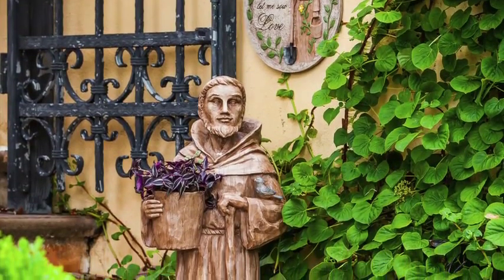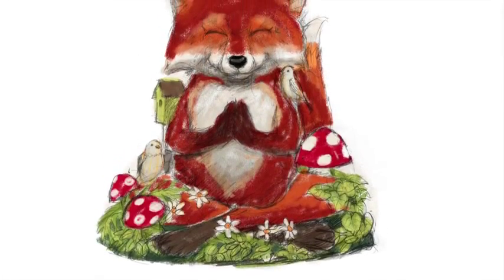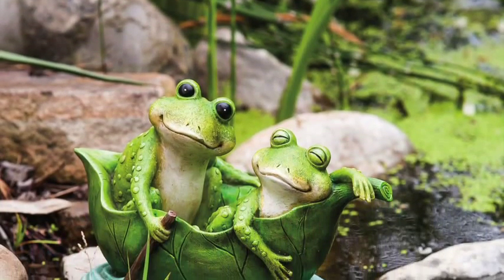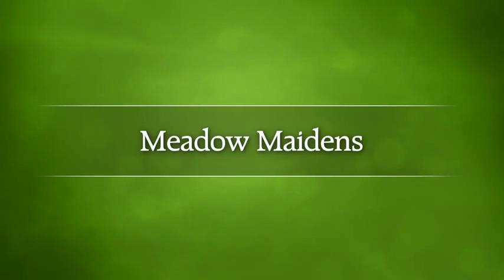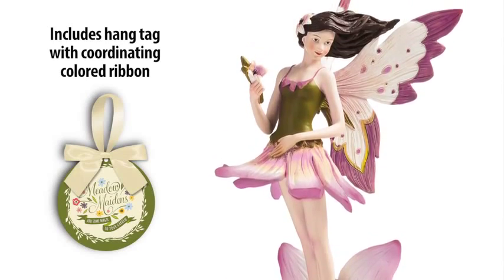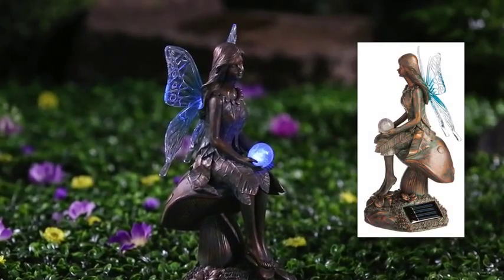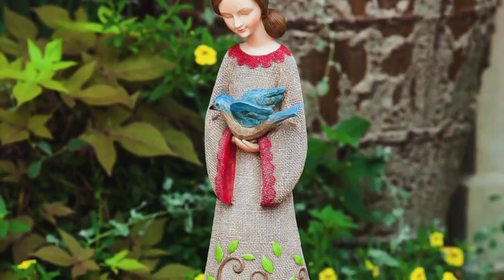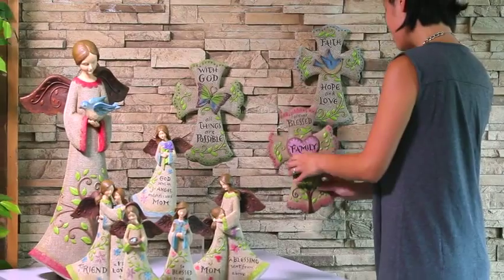Aug 2015 NCE New Collections 480 1